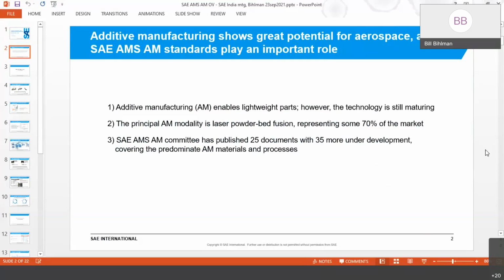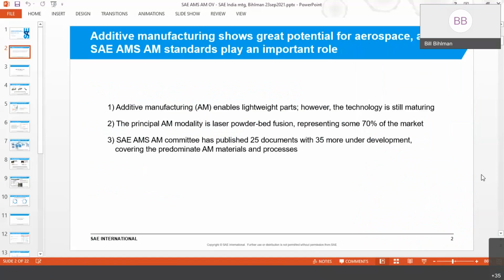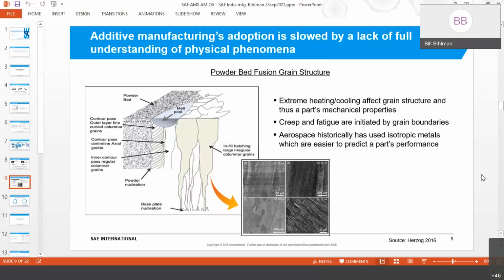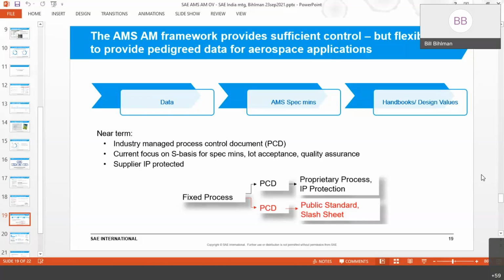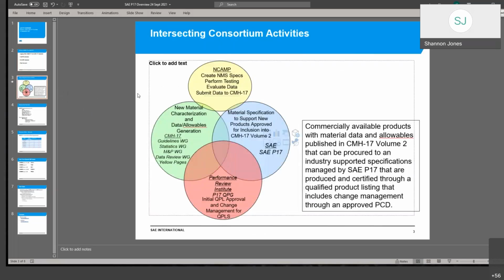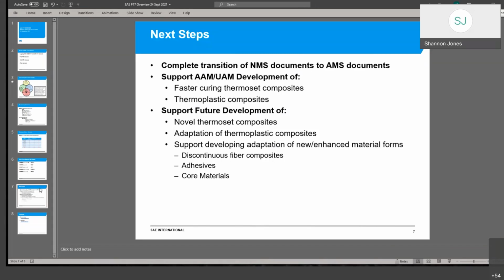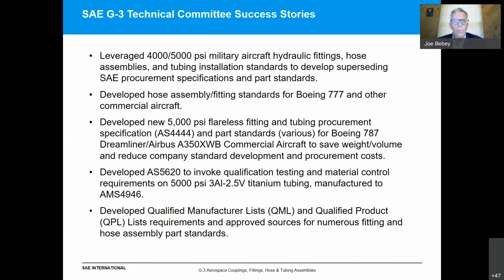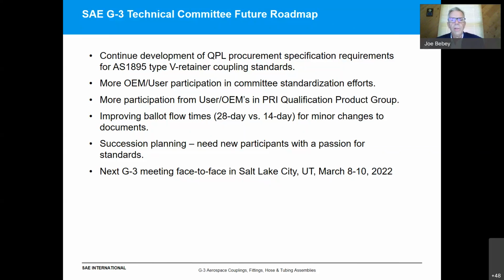Aero Standards Workshop 2021 - Day 1- Session 2